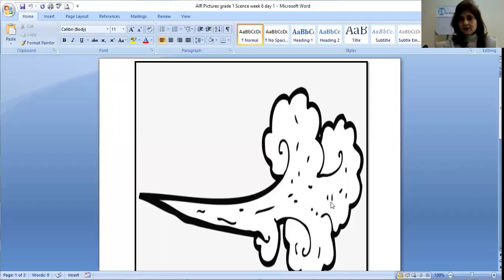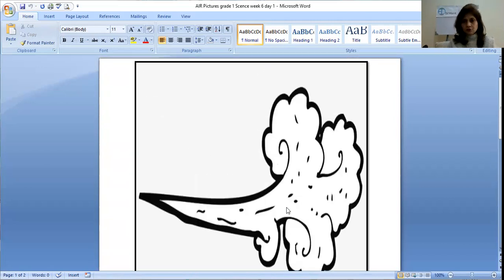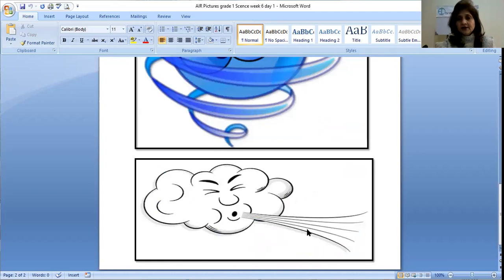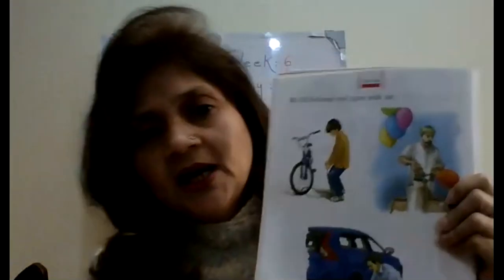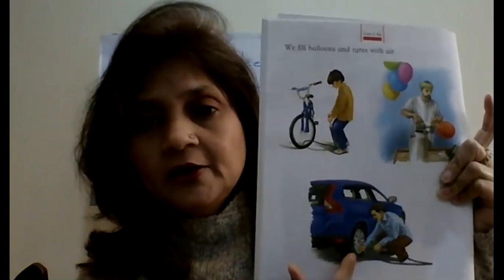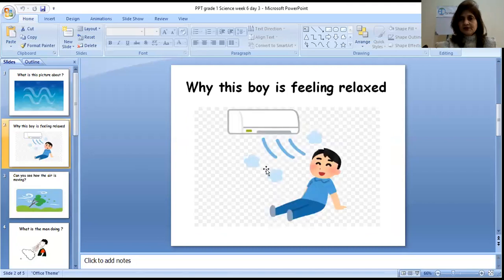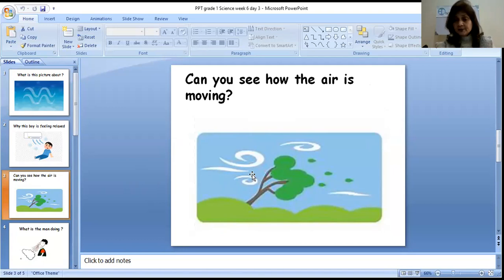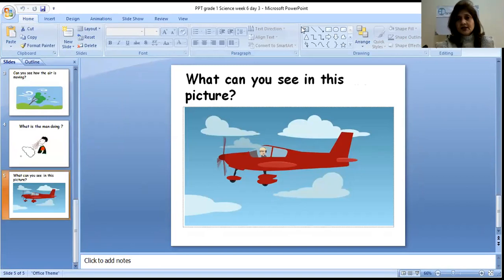Properties of Air